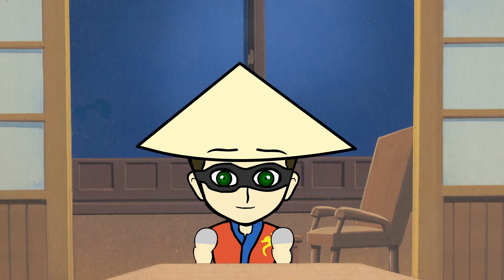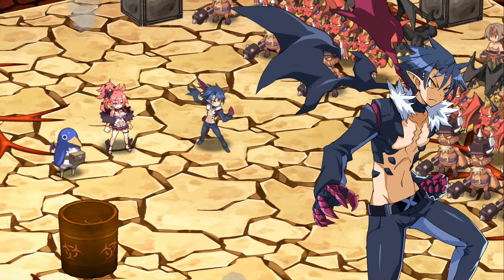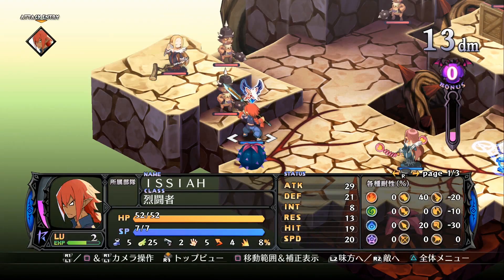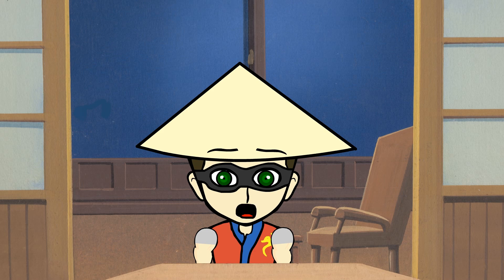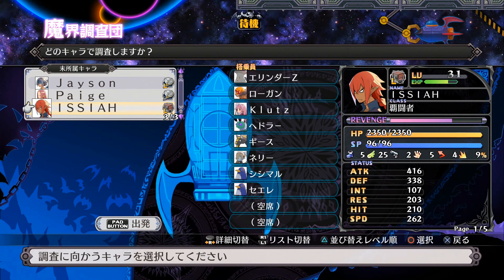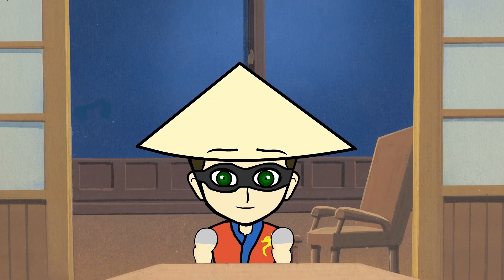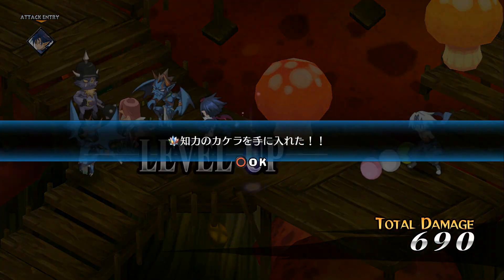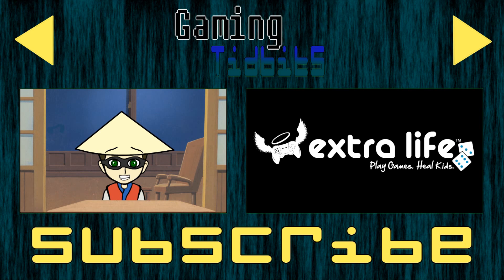Gaming Tidbits Review: Disgaea 5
Welcome to Gaming Tidbits Review.

Reclaim the netherworlds with vengeance~!

Creator: Jayson "Tsurugi Kage" Clawson